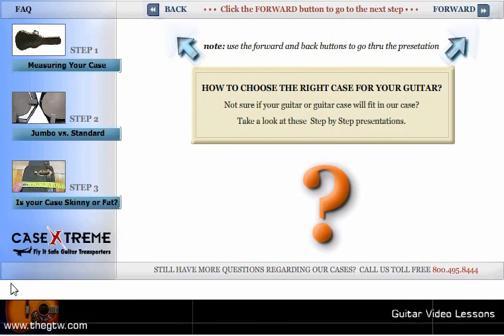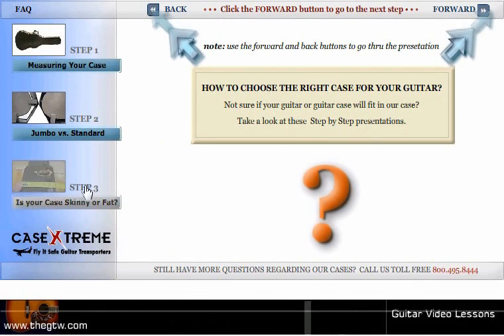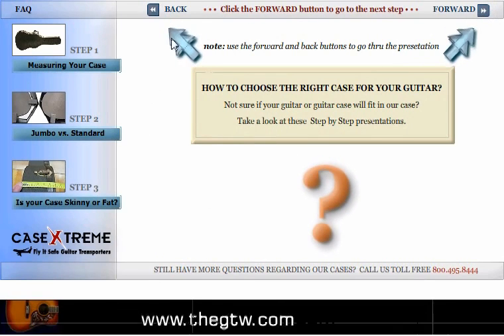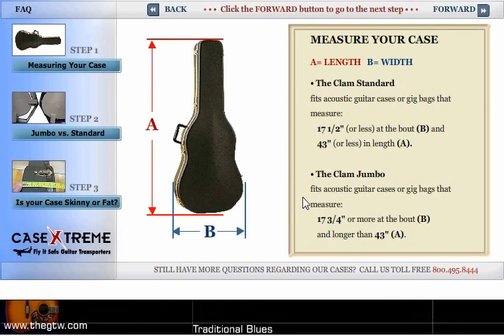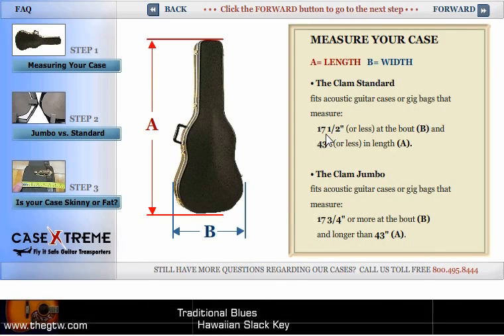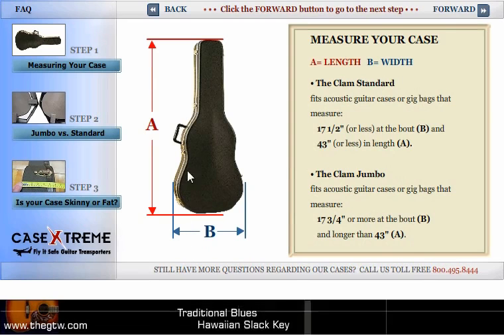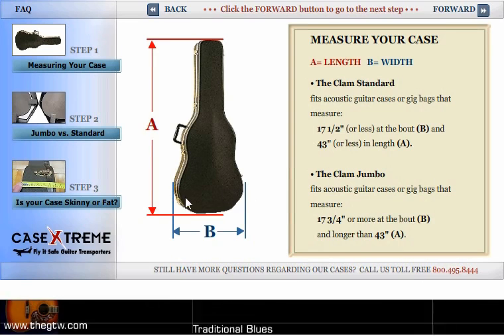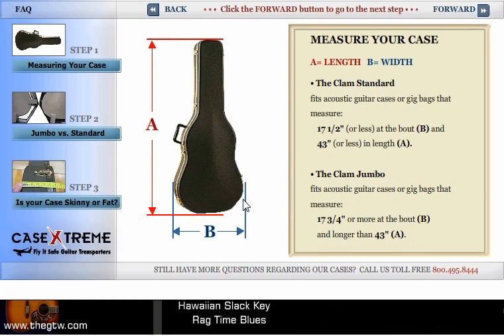HOW TO MEASURE YOUR GUITAR CASE FOR FLIGHT CASEXTREME.COM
Picking Guitar Travel Protection protects your guitar when traveling on airline. Best cases made to travel with a guitar. No guitars ever broke in 16 years. The Fly it safe cases are light weight and cost less than other guitar flight cases. We are the only company that can say we have never heard of a guitar being damaged in one of our cases. We have had customers call us who have had their guitars broken when using all the other so called guitar flight cases on the market.